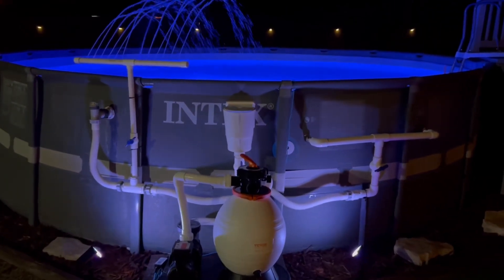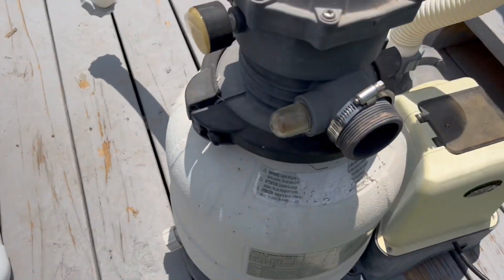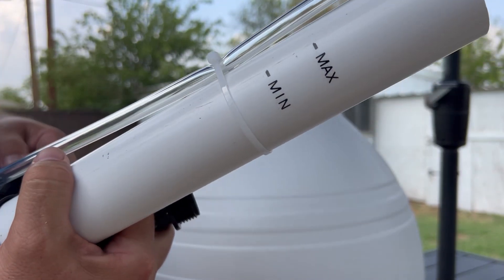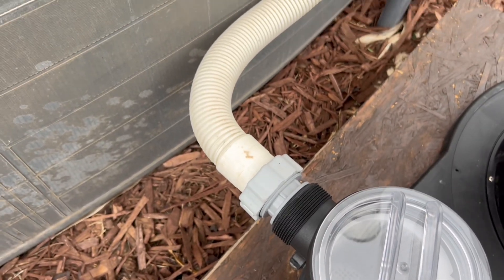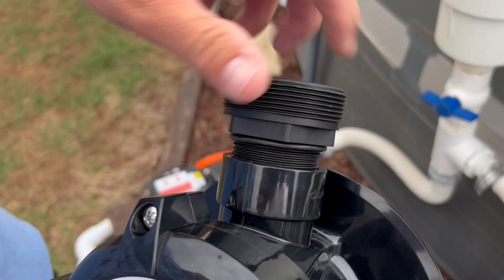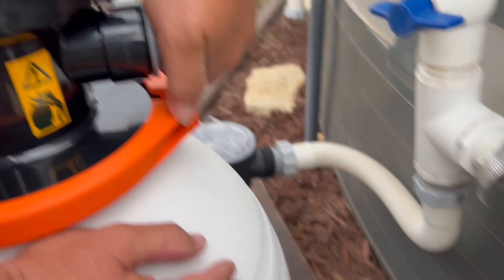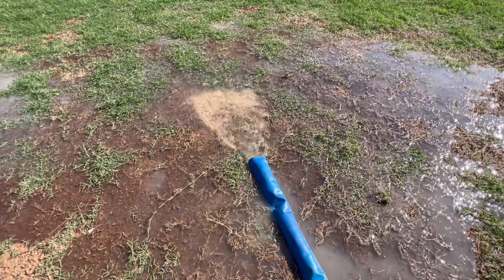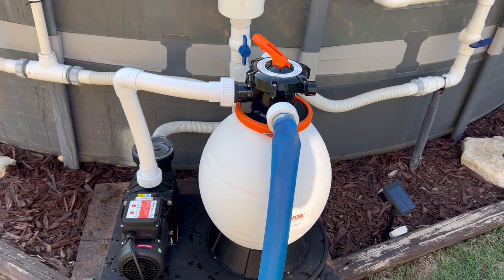How to install a new Sand Filter, Vevor 16” 3500 GPH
In this video I’m installing a brand new Sand Filter by Vevor for my 18’ Intex above ground pool. I have to admit I’m extremely impressed by this 16” Sand Filter with a 3500 GPH beast of a pump. My intex sand filter is getting pretty old and it was time for a new one. Over all the install was super easy and went very smooth.

VEVOR Sand Filter

Intex Hose Adapter

Blue Backwash Hose

Some of my other pool videos.